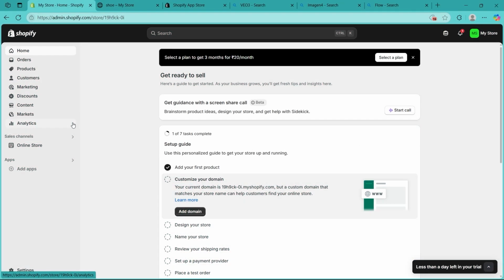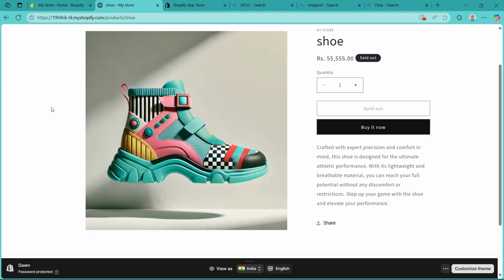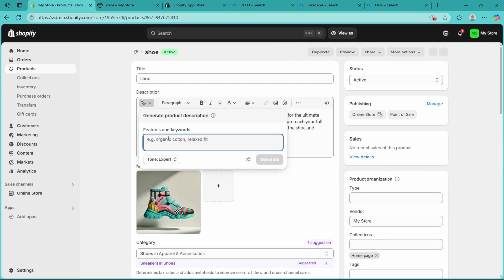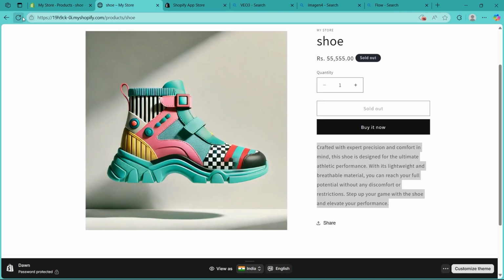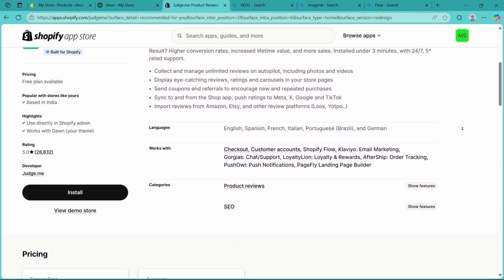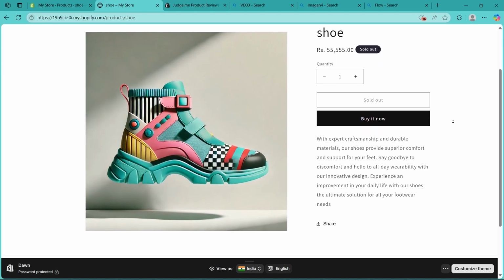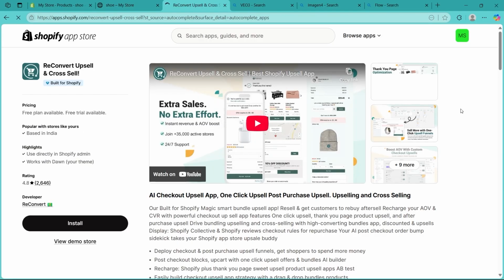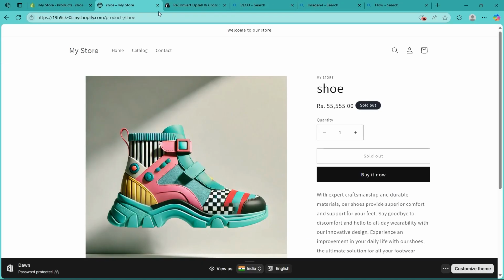New! Shopify Product Page Optimization Tips📈 | How to Create Product Pages That Sell!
New! Shopify Product Page Optimization Tips (2025)
🛍️📈 | How to Create High-Converting Product Pages That Sell!

Want to boost sales without spending more on ads? In this video, I’ll show you the best Shopify product page optimization tips for 2025—so you can increase conversions, reduce bounce rates, and give customers everything they need to click “Buy Now.”

✅ What You’ll Learn in This Shopify Product Page Guide:
🖼️ How to Use Images, Videos & 3D for Maximum Impact
📝 Writing Killer Product Titles & Descriptions
📦 Clear Pricing, Shipping & Return Info That Builds Trust
⭐ Leveraging Reviews, Ratings & Social Proof
🎯 CTAs, Urgency & UX Elements That Boost Conversions
📱 Mobile Optimization for Seamless Shopping

⏳ Timestamps & Video Chapters:
0:00 Intro – Why Product Page Optimization Matters in 2025
0:40 Image & Video Tips for Engagement
2:00 Writing Product Copy That Converts
3:30 Highlighting Key Info: Price, Shipping, Policies
5:00 Using Reviews & Trust Badges for Social Proof
6:30 Mobile Optimization & Layout Hacks
8:00 Final Checklist – Is Your Page Built to Sell?

🎯 Why Watch This Shopify Product Page Video?
✅ Learn what makes a product page convert in 2025
✅ Get tips to reduce cart abandonment
✅ Perfect for both beginners and advanced Shopify users
✅ Apply proven UX and design principles
✅ Boost sales with simple, effective changes

✅ Shopify store owners looking to increase conversions
✅ Beginners building their first product pages
✅ Dropshippers needing to optimize pages fast
✅ Designers and marketers working with ecommerce clients
✅ Anyone who wants to turn traffic into real sales

❤️ Found This Shopify Optimization Guide Helpful?
🔔 Follow me for weekly conversion tips, page design tricks, and Shopify growth strategies!